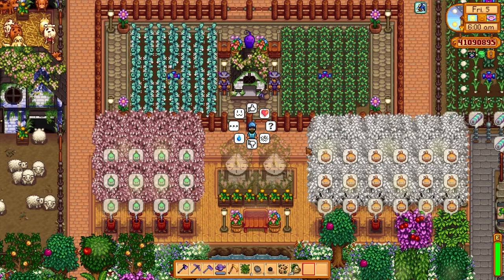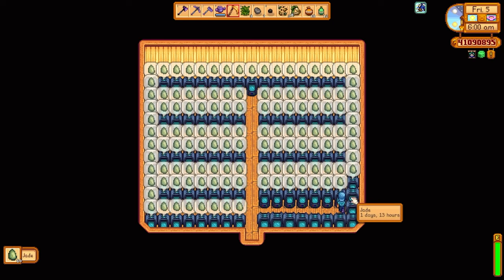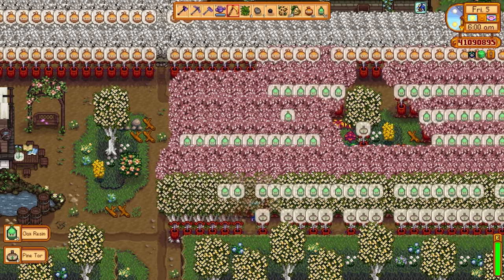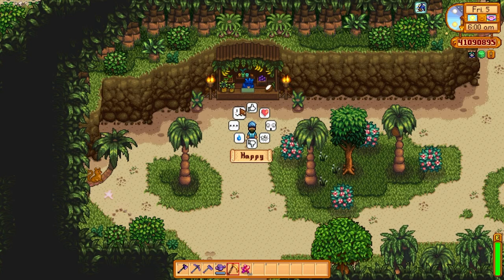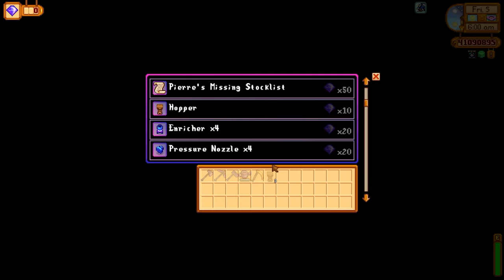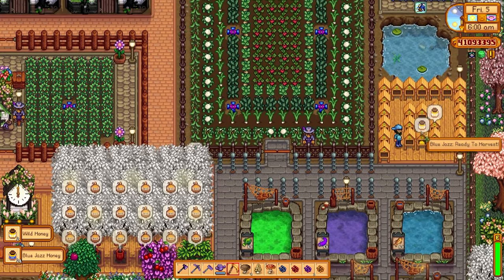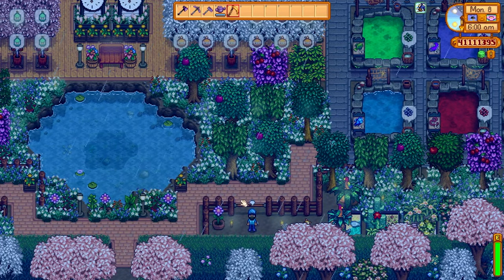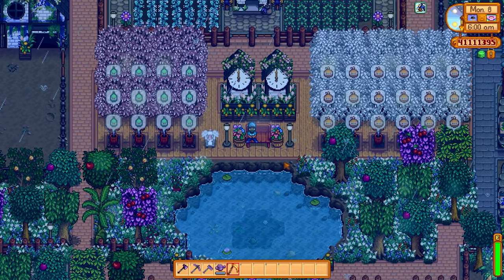AUTOMATE you farms EASY! | Managing the farm and Ginger Island at the same time! Stardew Valley 1.5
Today I am going to show you a some amazing tips for automating your farm and Ginger Island at the dame time